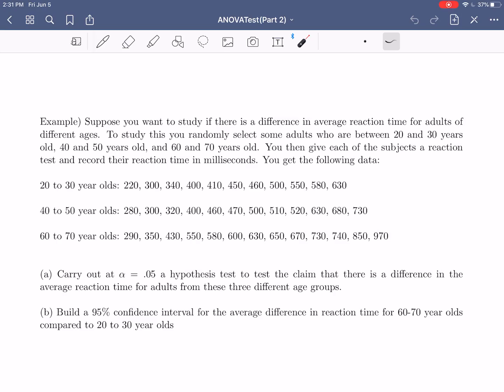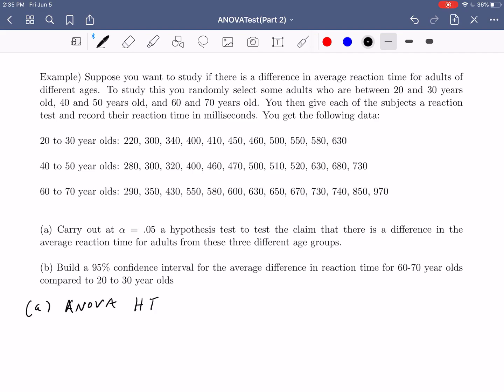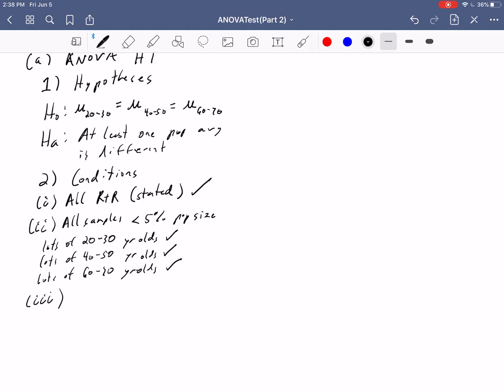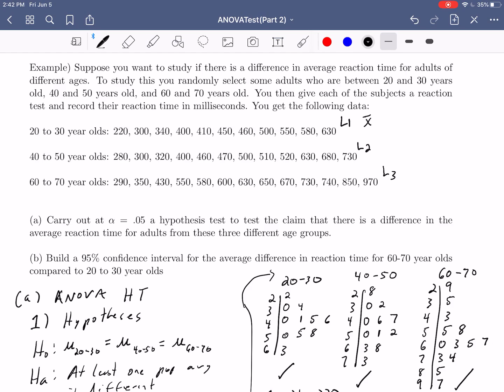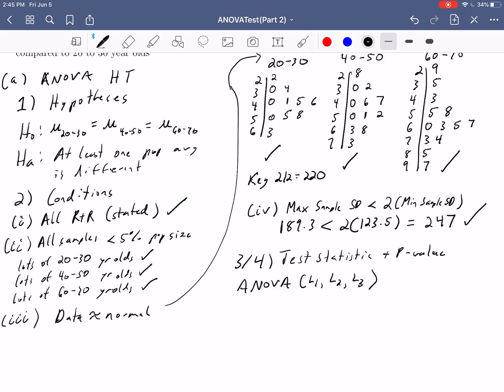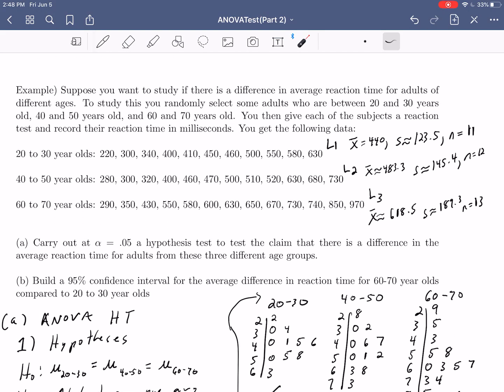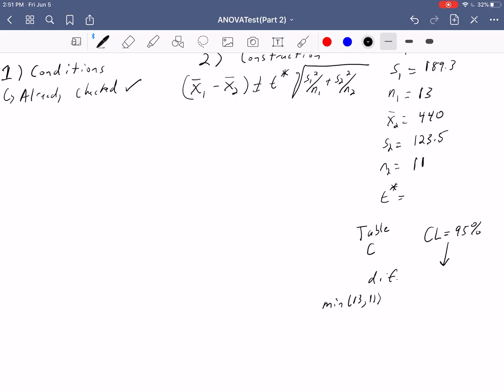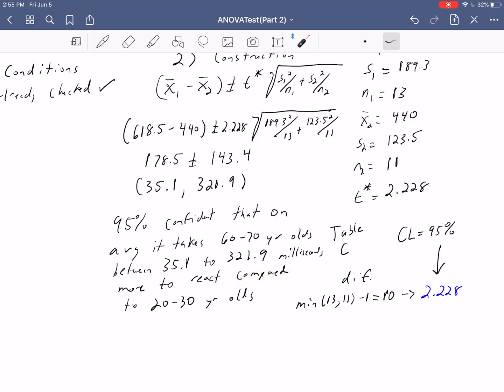ANOVAHypothesisTest (Part 2)